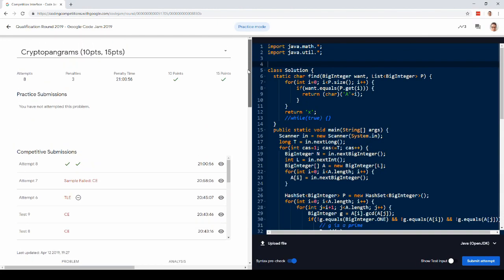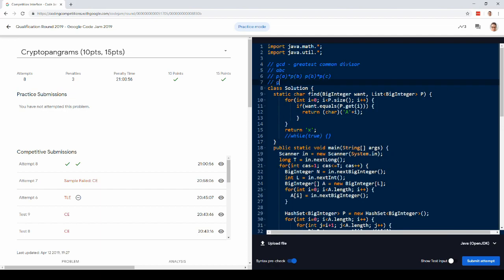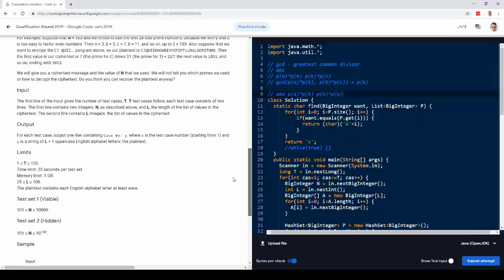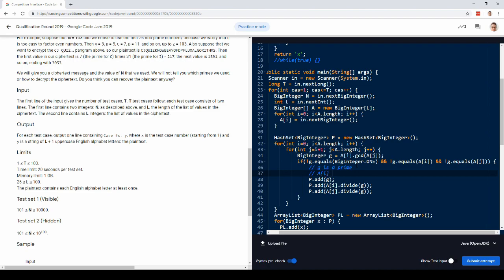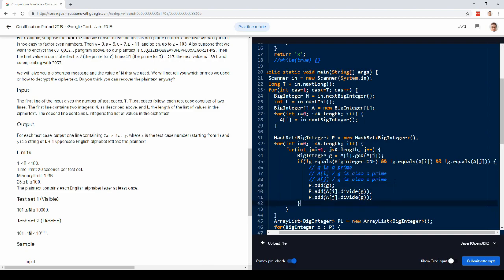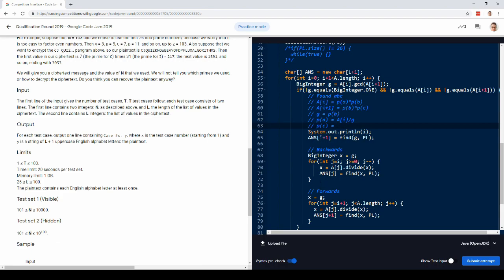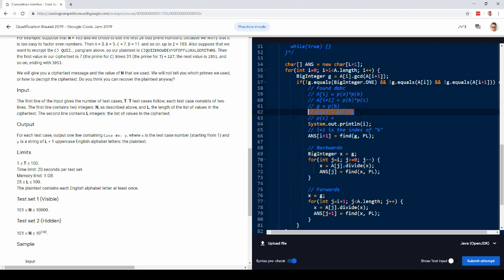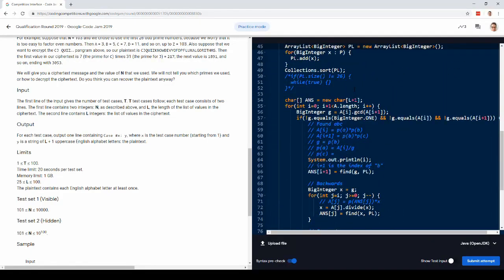Google Codejam 2019 - Qualification Round - C (Cryptopangrams)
Explanation video. I explain my Java solution (Why Java? BigInteger is great). No coding video; the coding was very long and there were lots of little bugs, so I don't think it would be very interesting.